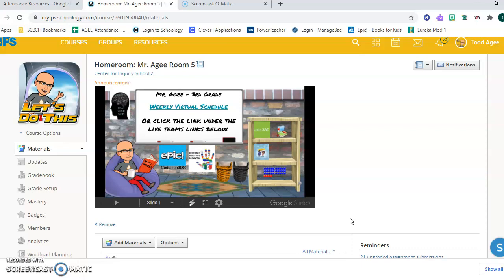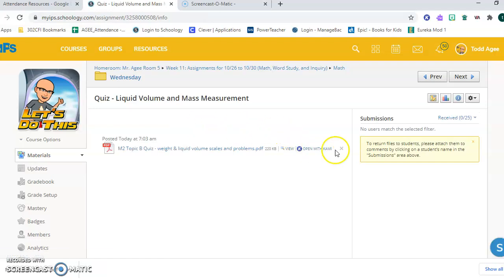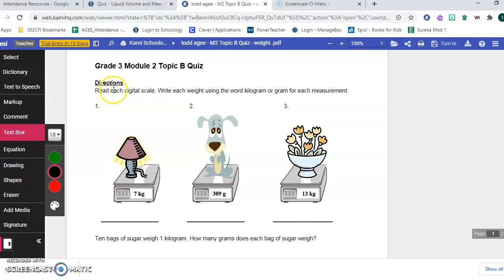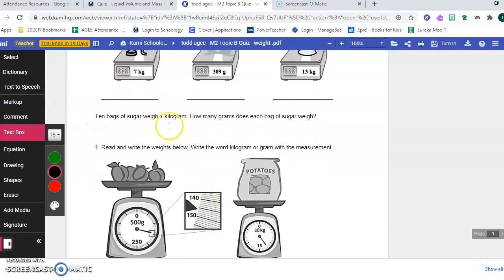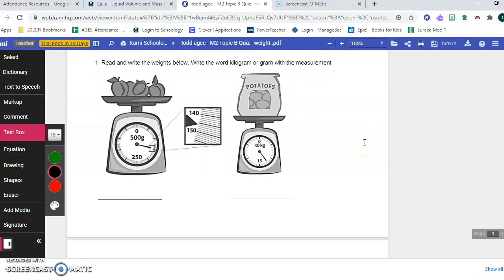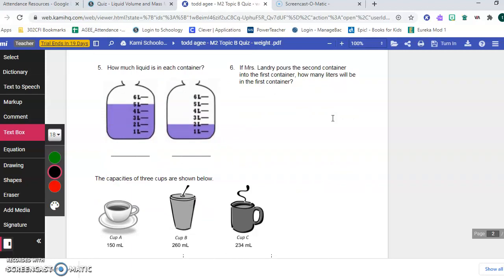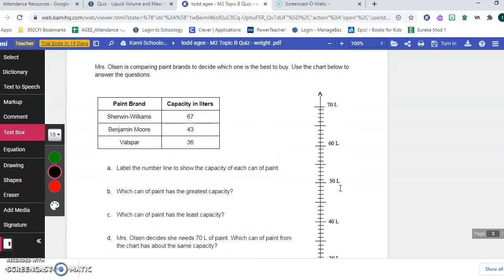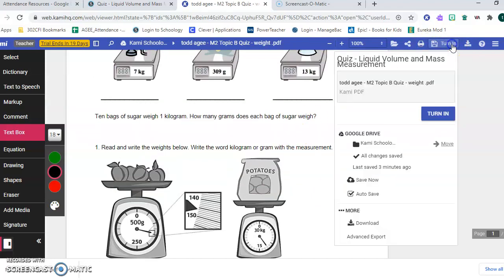Measurement Quiz Instructions